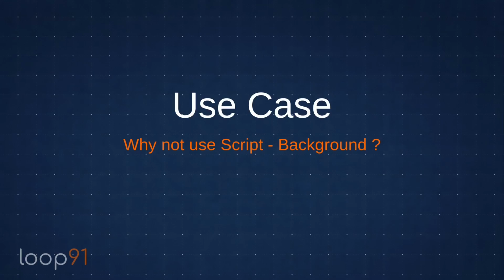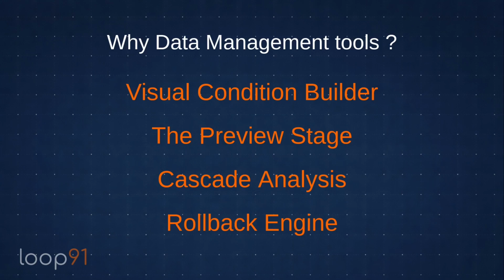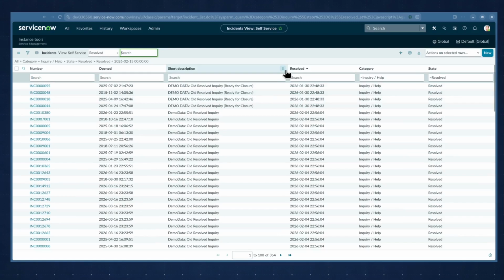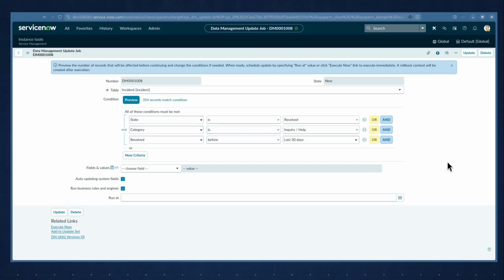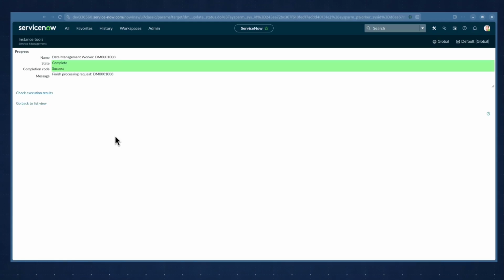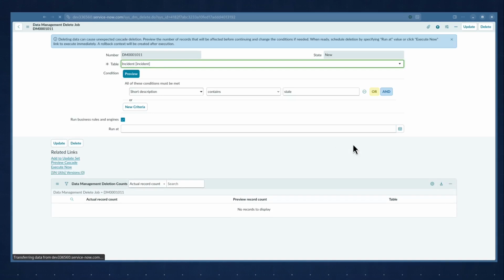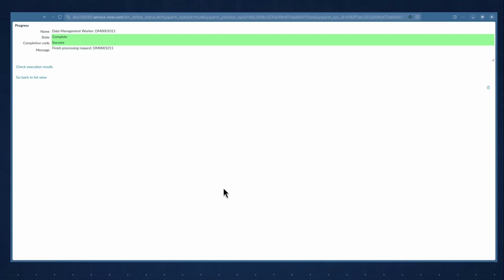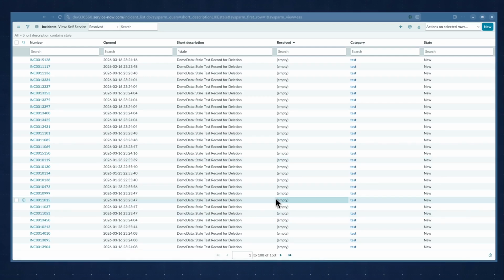ServiceNow Data Management Tools: Bulk Update & Bulk Delete Tutorial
Tired of "praying" before hitting run on a background script?

In this ServiceNow tutorial, we dive into the System Data Management suite: a powerful, no-code alternative for performing mass data operations. Whether you need to close thousands of stale incidents or wipe out test data, doing it "the old way" with scripts is risky.

I'll show you how to use the Bulk Update and Bulk Delete tools to see a Preview of your changes, analyze Cascade Deletes (so you don't leave orphan records), and use the ultimate safety net: the Rollback engine.